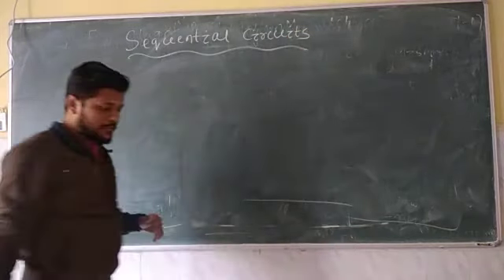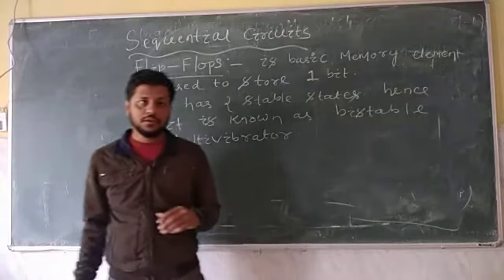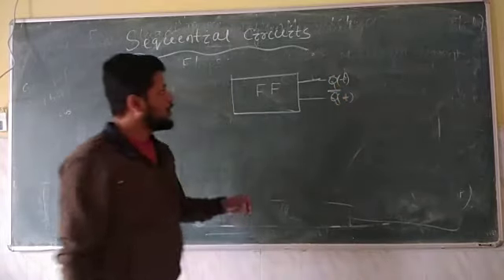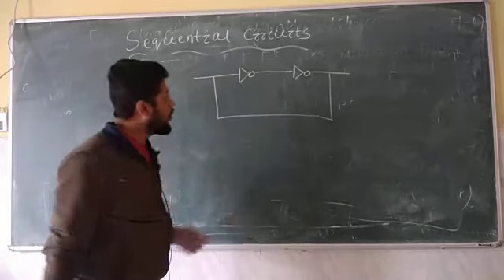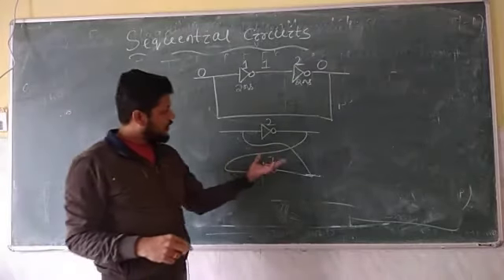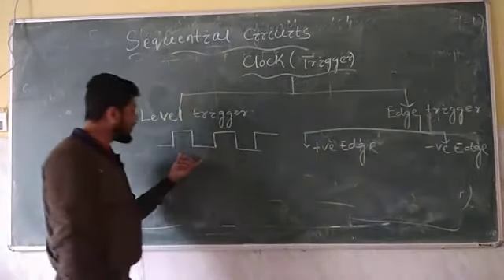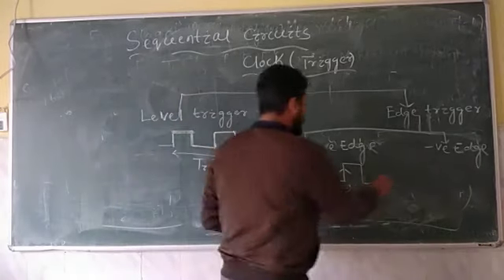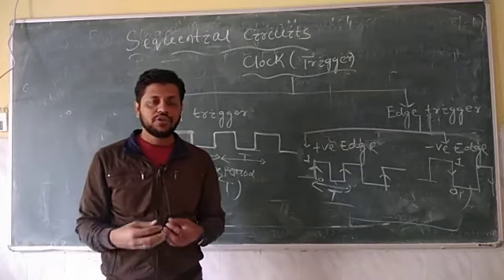LECTURE 26/Sequential circuit